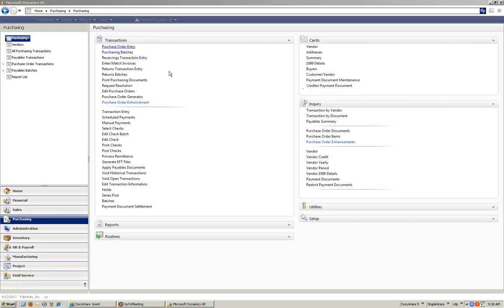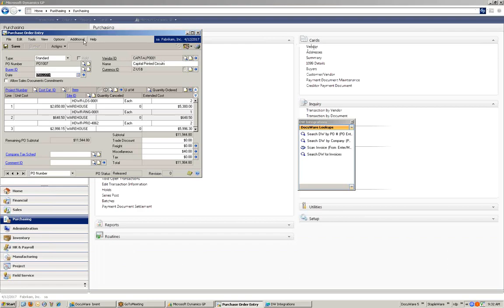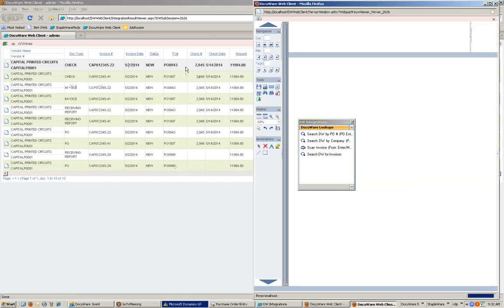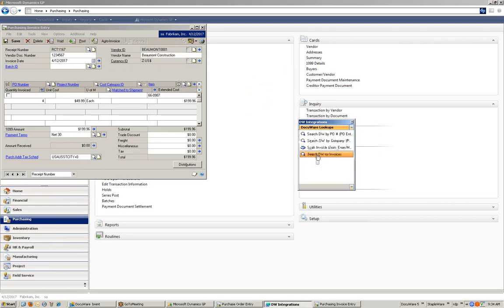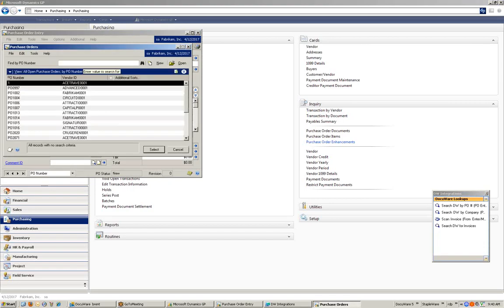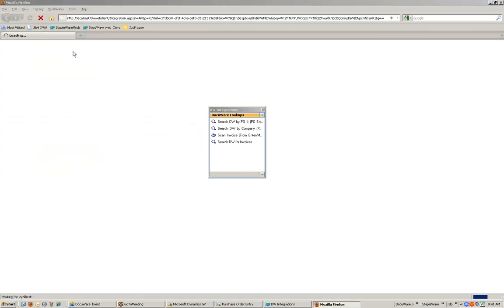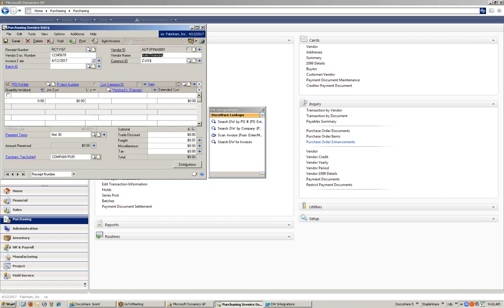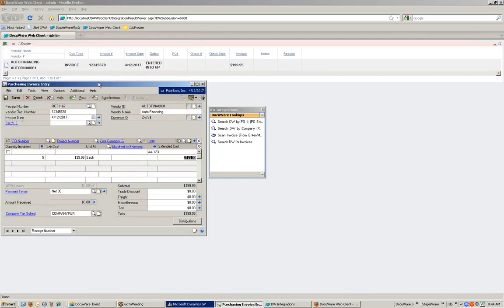MS Dynamics GP Integration to DocuWare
Demonstration of the Microsoft Dynamics GP (Great Plains) integration to DocuWare document management system.  Allows for quick and easy storage and retreival of accounting documents directly from the Dynamic GP interface.